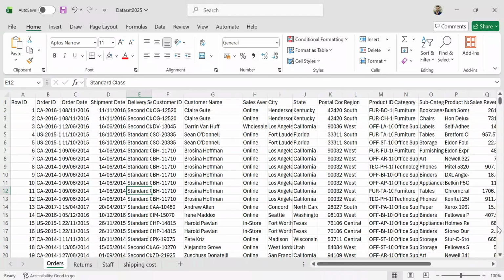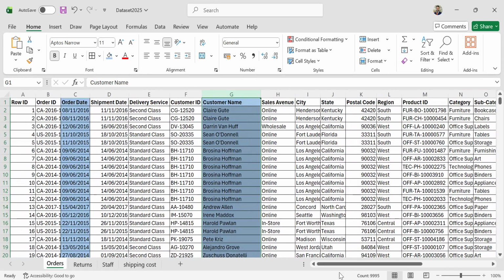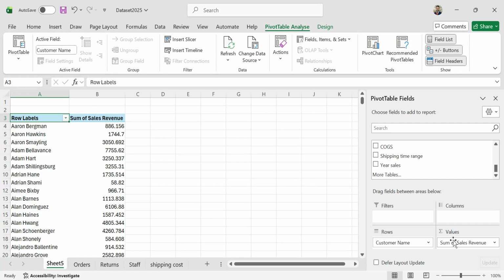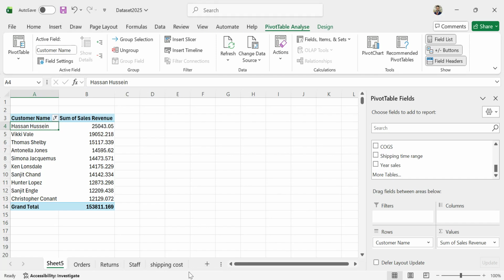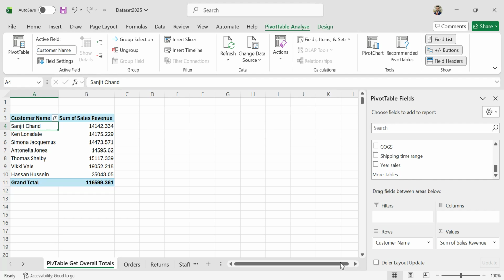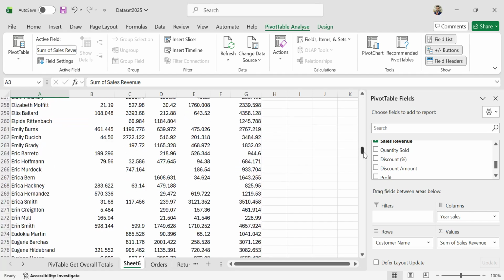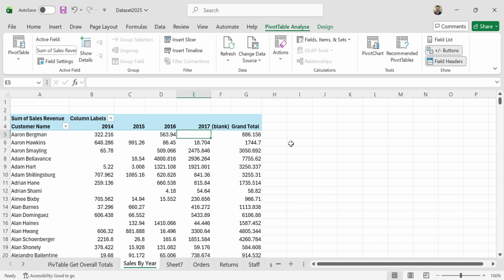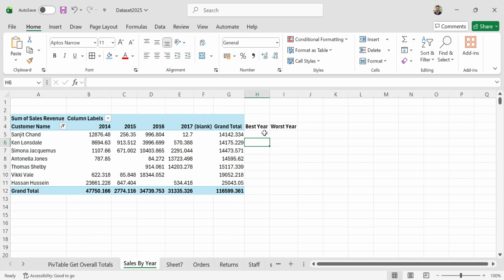Steps to Complete Question Three in Your Dataset - Video 1